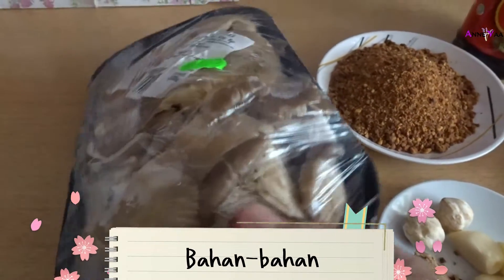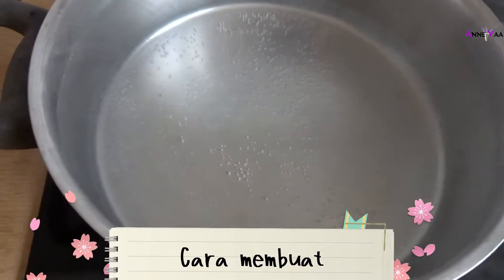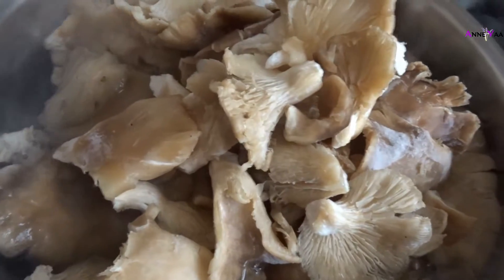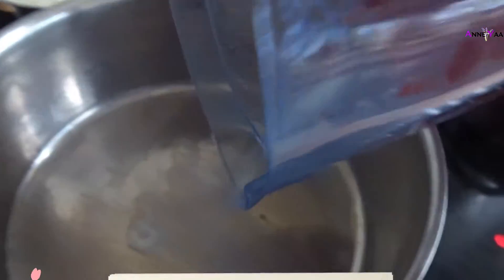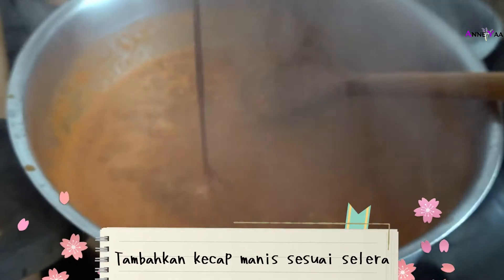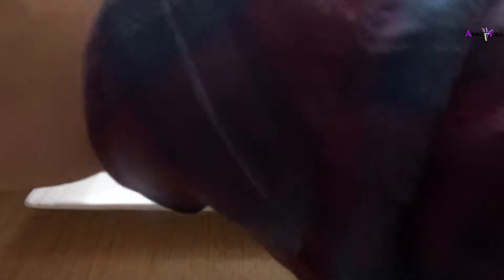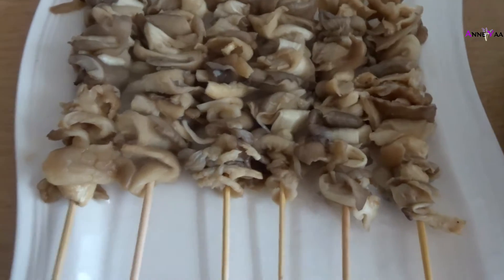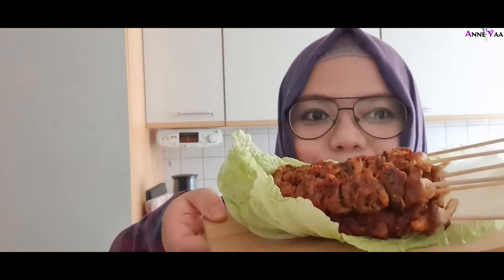Resep Sate Jamur Bumbu Kacang